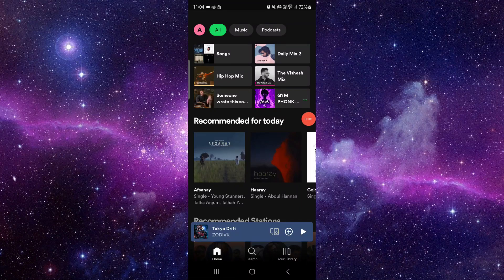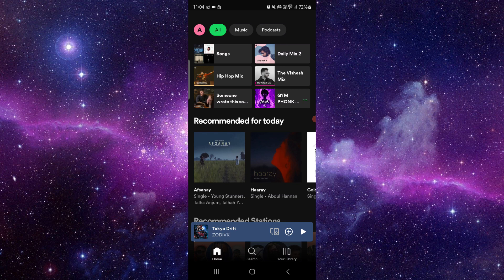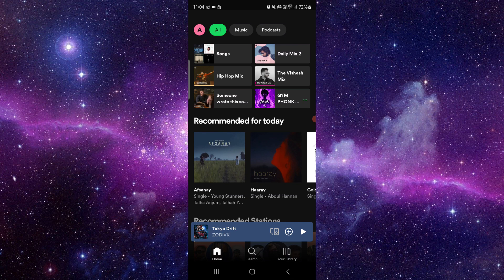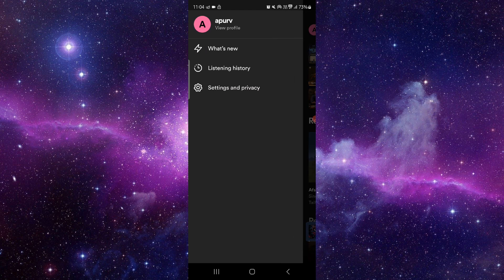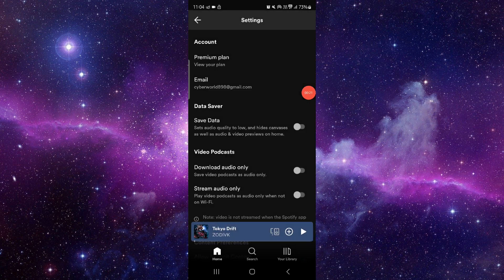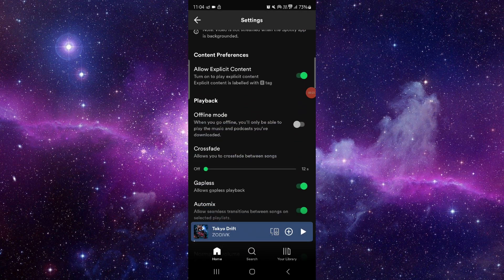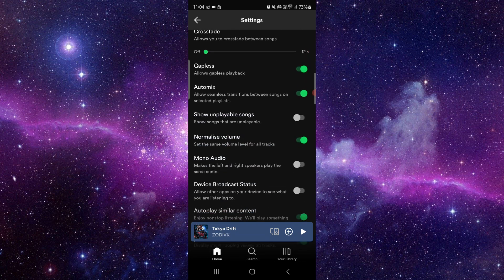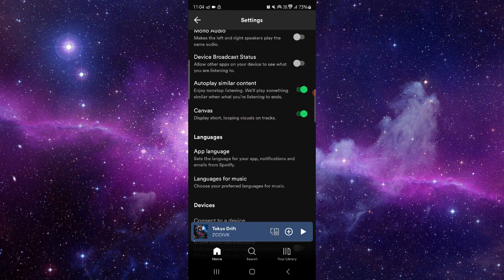✅ How to Fix Spotify App Canvas Not Working (How to Fix App)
Learn how to fix the 'Canvas Not Working' issue in the Spotify app with our detailed guide. This video walks you through the steps to reinstall the app and ensure the canvas feature works properly.

Key Learning Points:
 • Understanding the 'Canvas Not Working' issue in Spotify
 • Step-by-step guide to fix the issue
 • Tips to ensure the canvas feature works properly